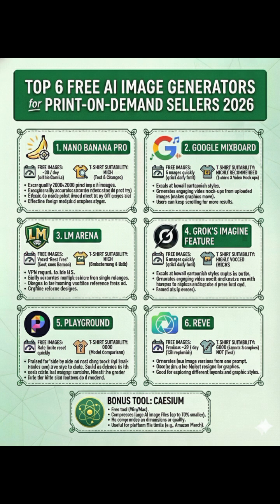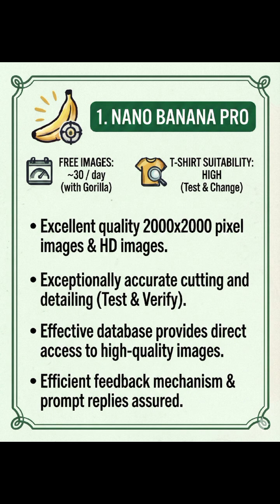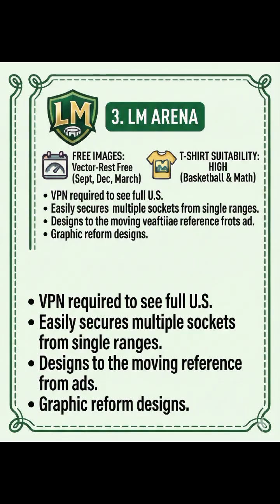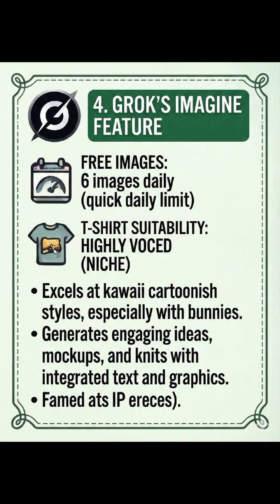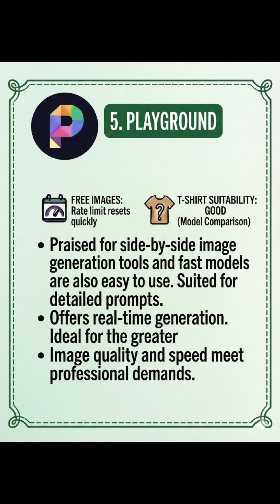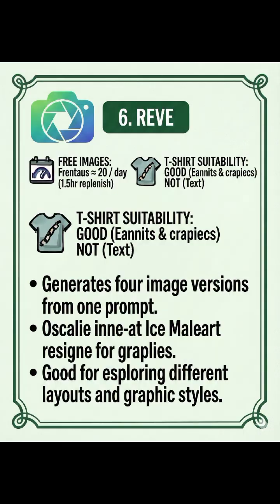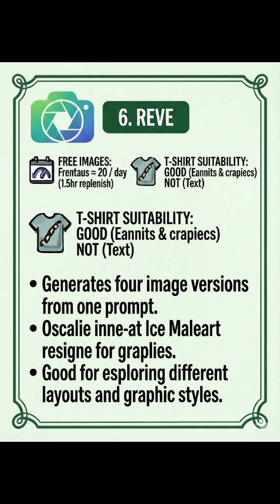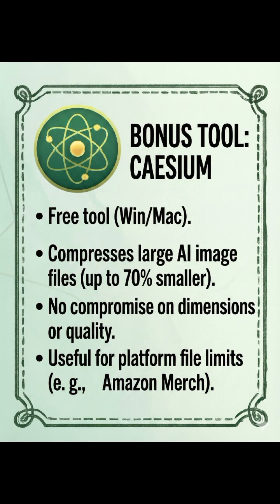Top 6 FREE AI Image Generator for Print-on-Demand. 2026 edition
👉PLATFORMS I'M SELLING
🔥AMAZON